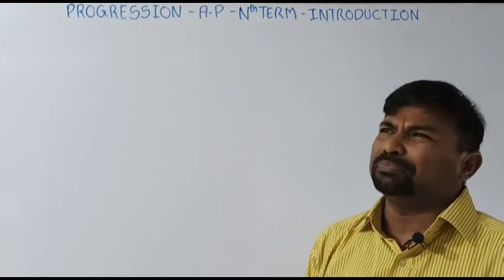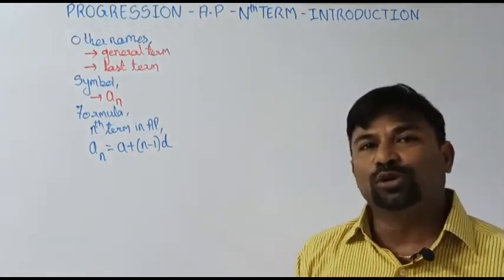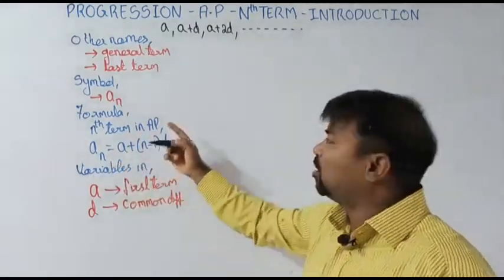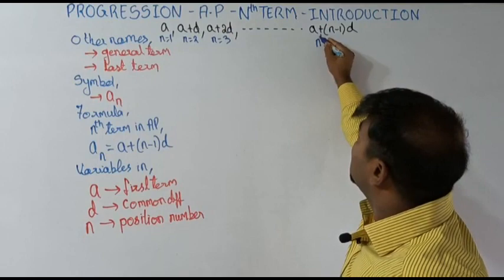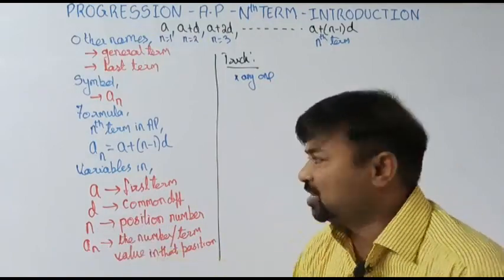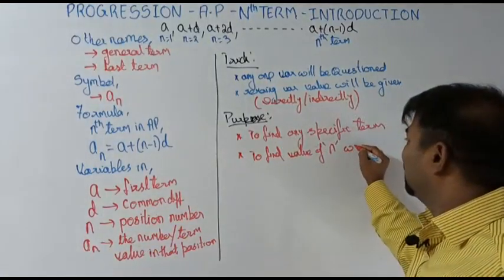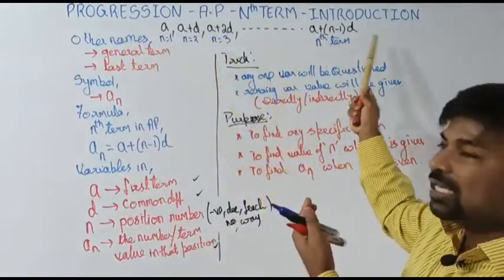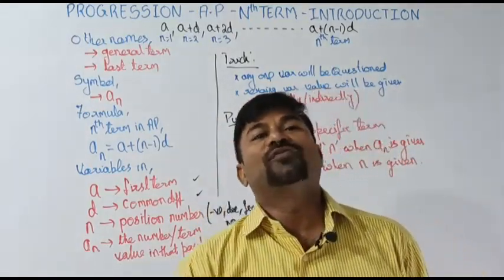PROGRESSION_AP_ Nth TERM _INTRODUCTION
Nth term of AP Introduction, logical explanation of the number of variables of the formula